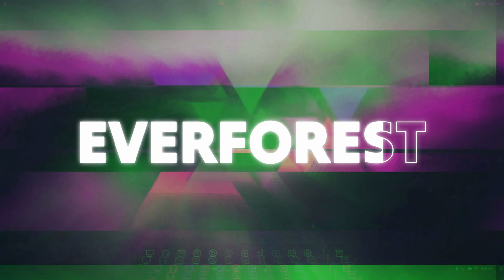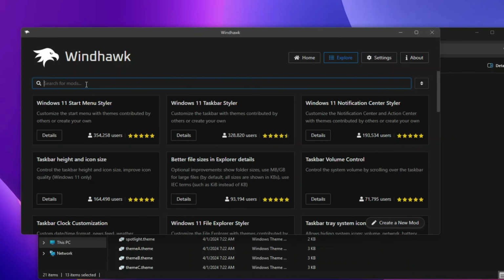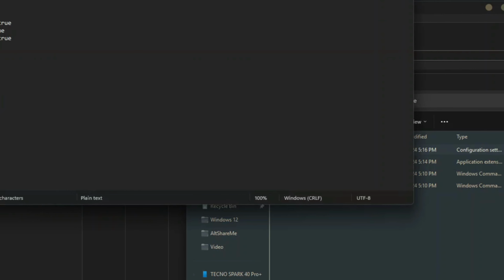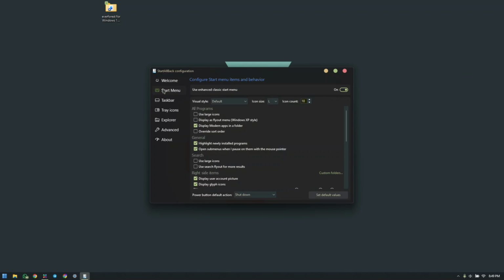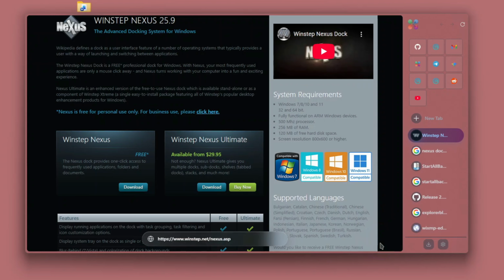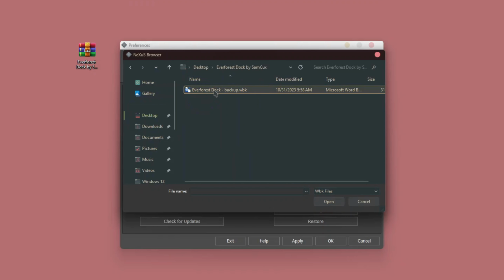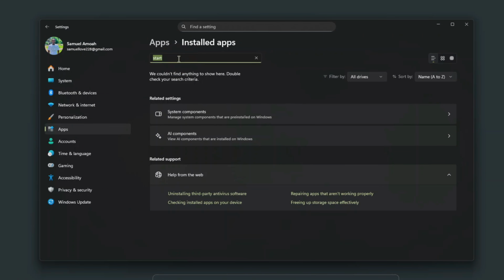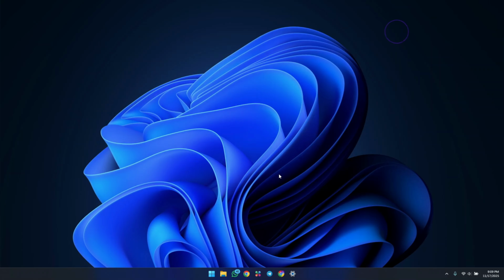Windows 11 Glass Theme with Everforest Theme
In this video, I transformed Windows 11 into a full Everforest setup with a clean glass theme. This is not just a wallpaper change. This tutorial gives your desktop a full system makeover with the Everforest dock, top bar, icons, controls, and a modern Explorer theme. The whole setup uses the Everforest color style to make Windows look calm, clean, and fresh.

You will get the full glass design, multiple theme options, smooth window controls, and a complete Everforest aesthetic from top to bottom. This is the full Everforest experience for Windows 11.

⏰ TIMESTAMPS ⏰
0:00 - Final Everforest Setup Reveal
0:38 - Full Everforest Theme Installation Guide
0:38 - Everforest Theme Uninstallation Guide
11:30 - Final Tweaks and Finishing Touches